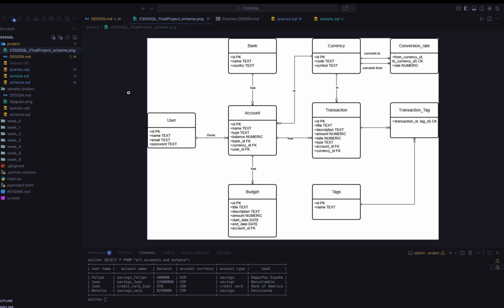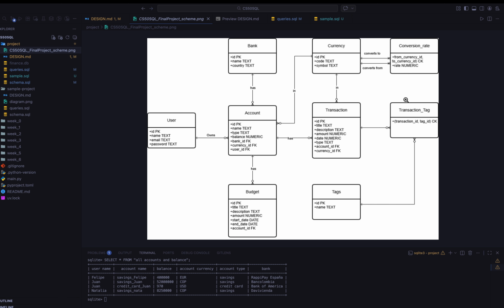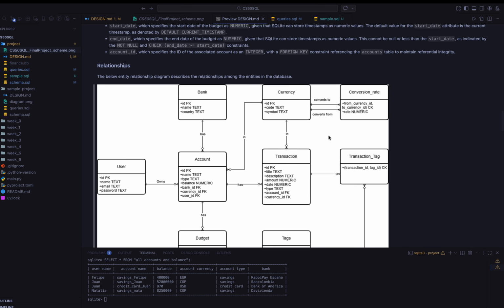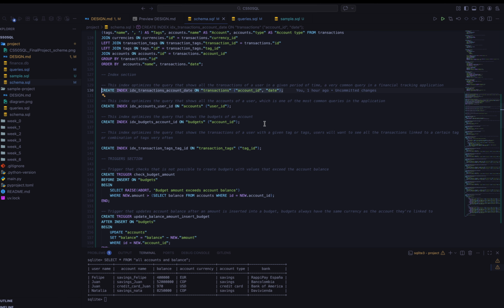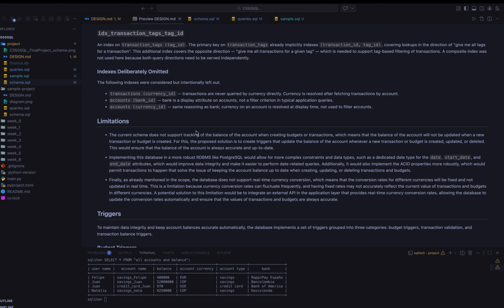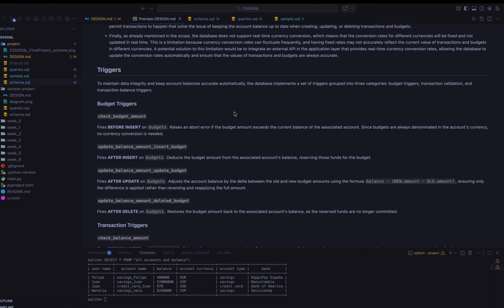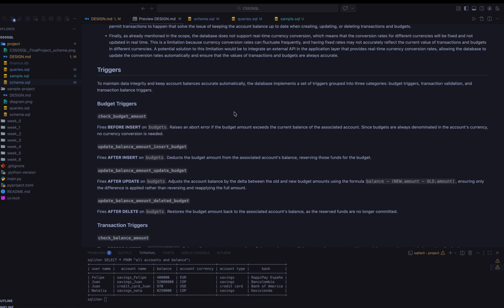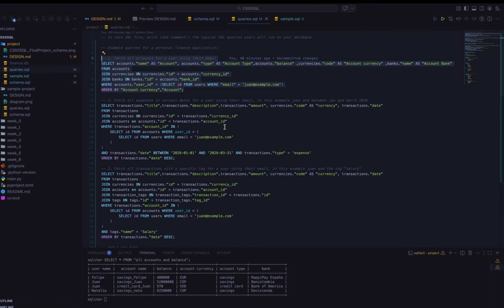CS50SQL Juan Toro's Final Project: Personal Finance DB